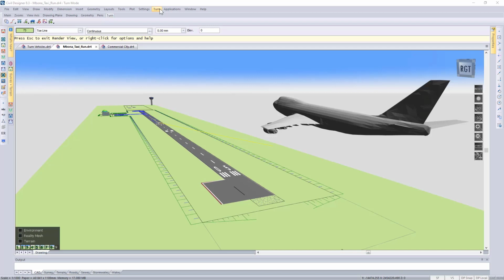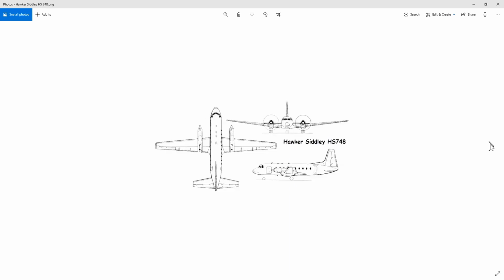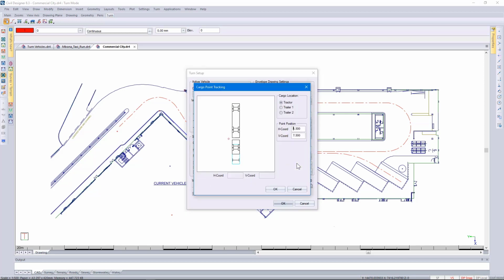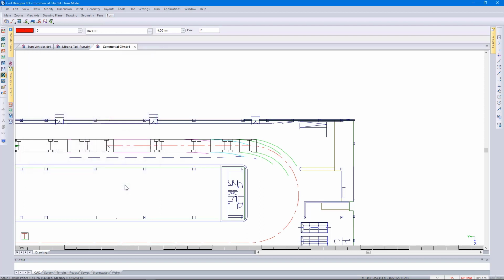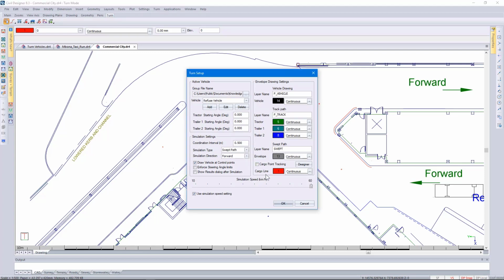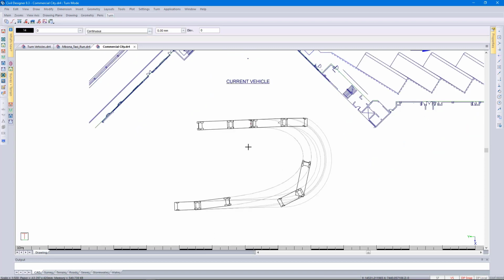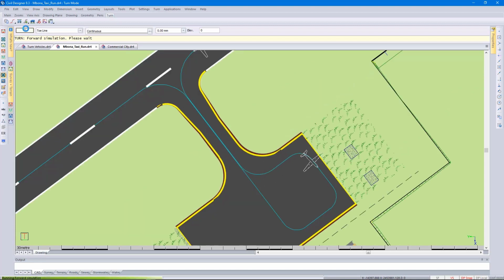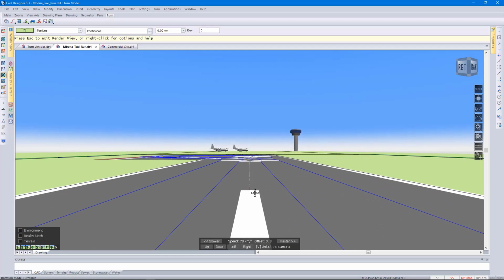CIVIL DESIGNER open classroom - vehicle turning simulation using the Turn module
Turn - vehicle turning simulation